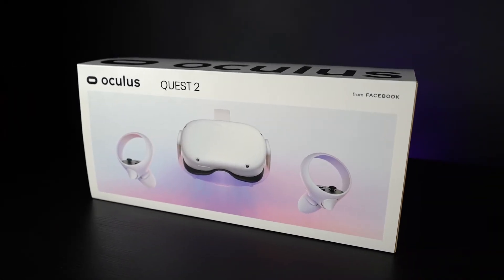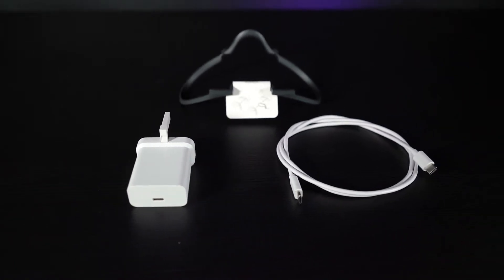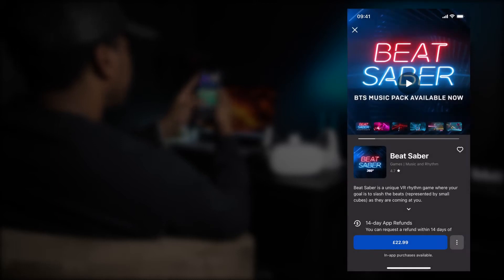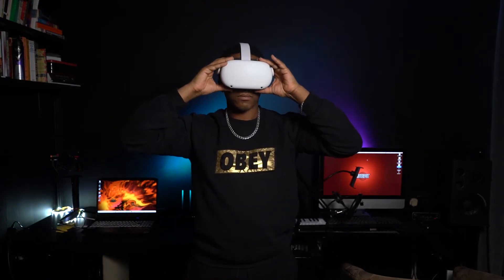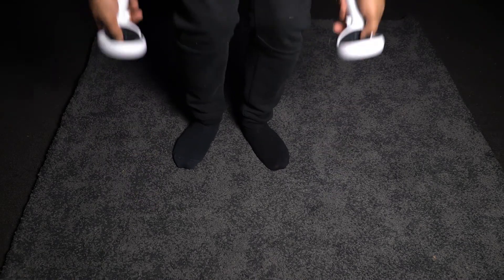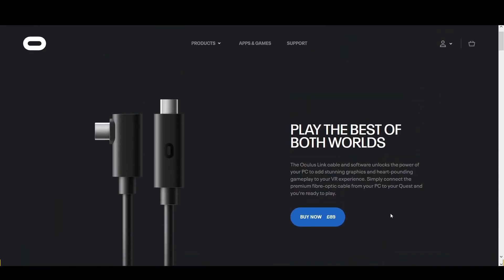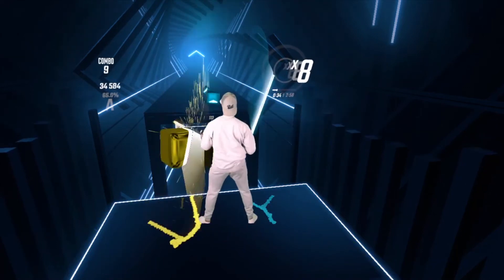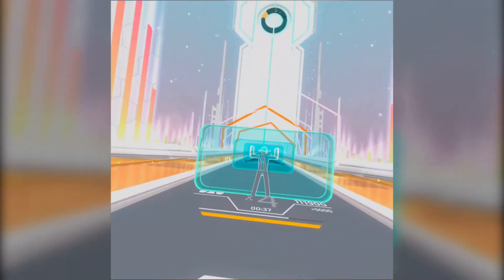Oculus Quest 2 Review 2021 Unboxing & Setup Guide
The Oculus Quest 2 is a formidable machine. I can also show you how to setup the oculus quest with your PC, how to use the oculus link cable, play beat saber, play PCVR games wirelessly using virtual desktop and more.

Below are some affiliate links to the Oculus Quest its self and the third party USB-C link cable I used link my Oculus Quest 2 to my gaming Laptop, which is an Acer Nitro 5, Intel i7, NVIDIA GTX 1660Ti.

Amazon UK

Oculus Quest 2
Anker Link Cable
Acer Nitro 5 Gaming Laptop